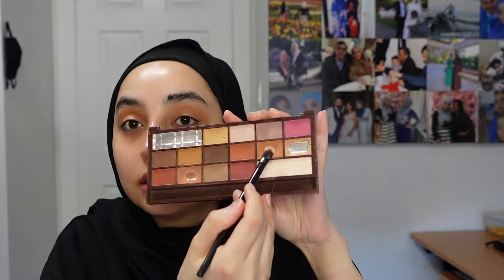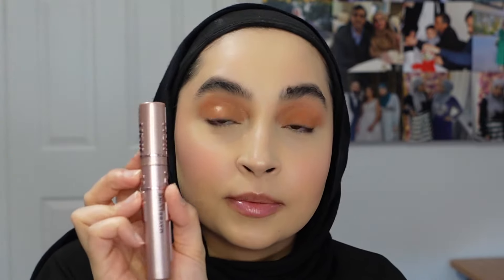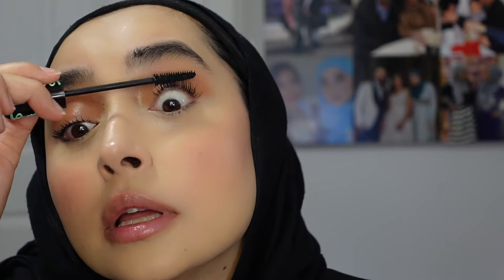CATRICE HD COVERAGE FOUNDATION - TRY ON | Zeinab Safdari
For today's video, I am just doing a super chill and laid-back get-ready with me as I test new products on camera.